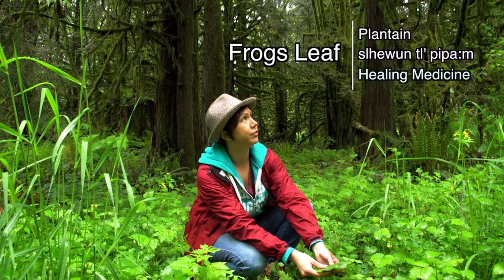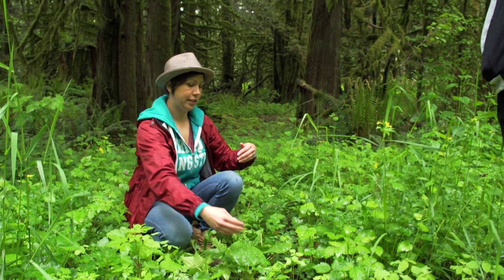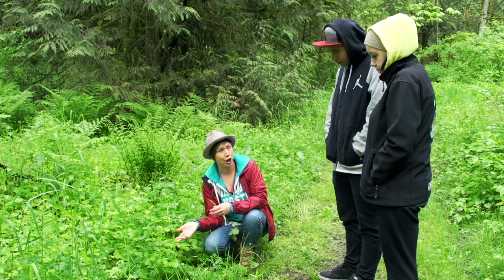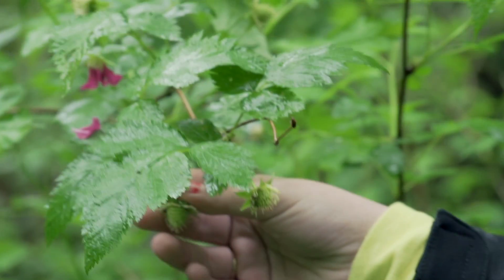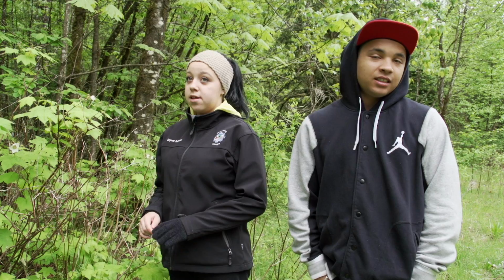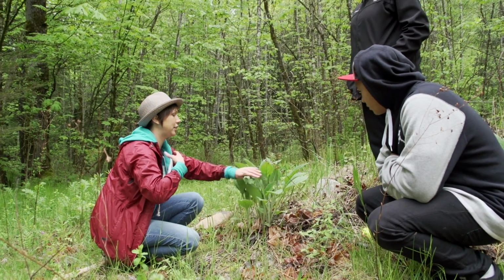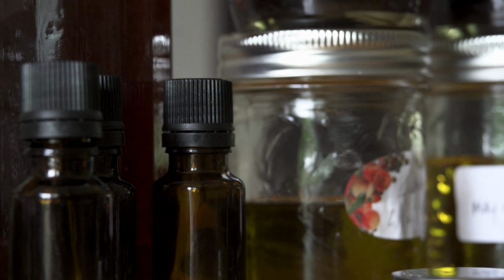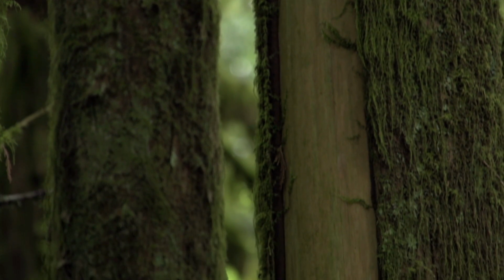Food Plant Medicine Knowledge.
Carrielynn Victor takes Sto:lo youth on a traditional food and medicines plant identification tour.